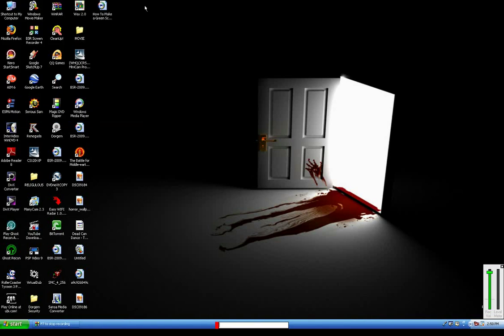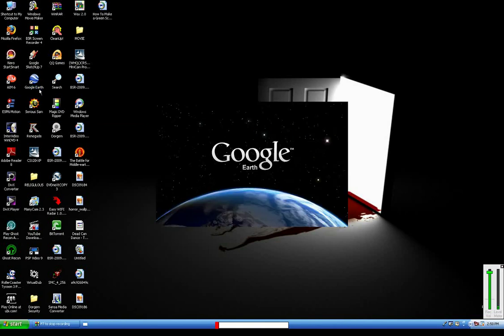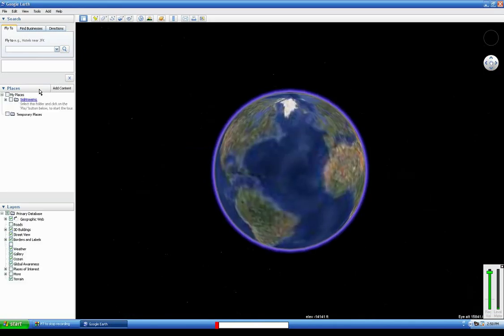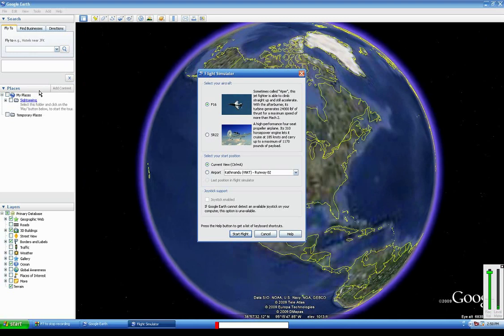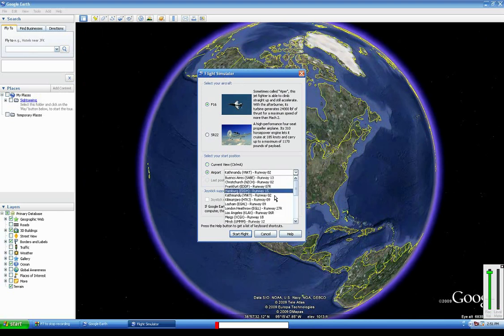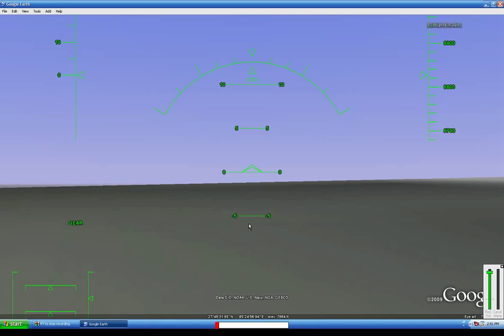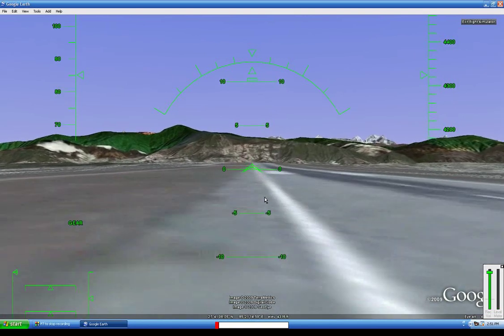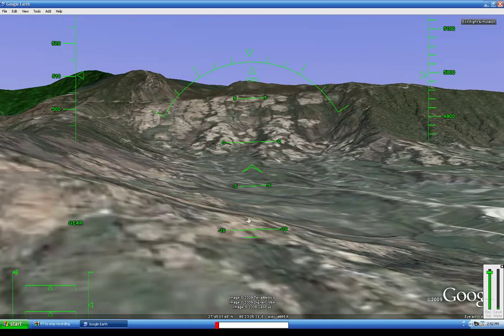How To Use Flight Simulator On Google Earth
Control+Alt+A